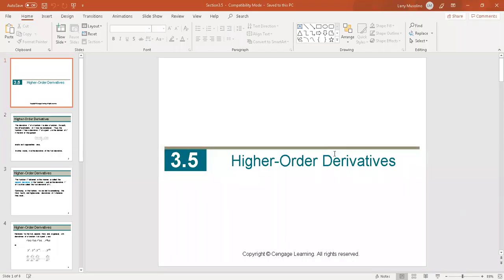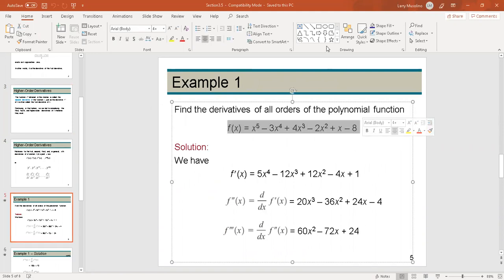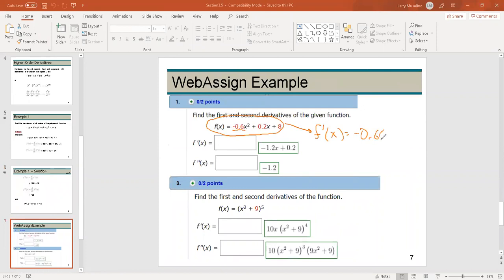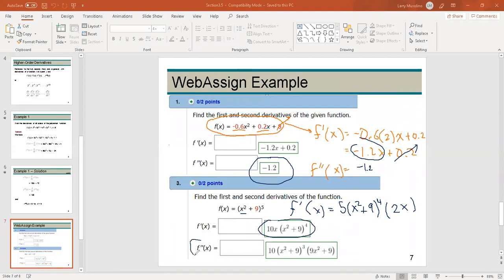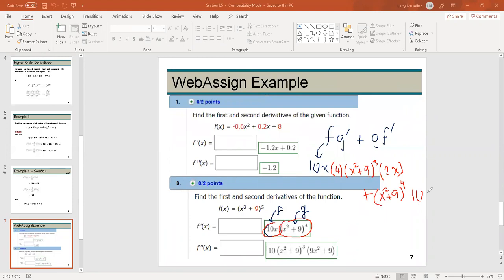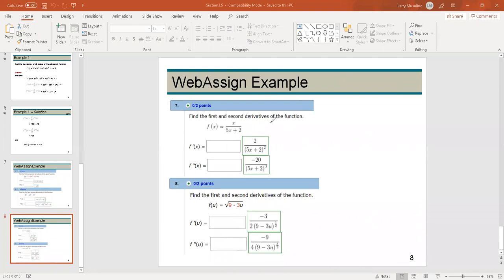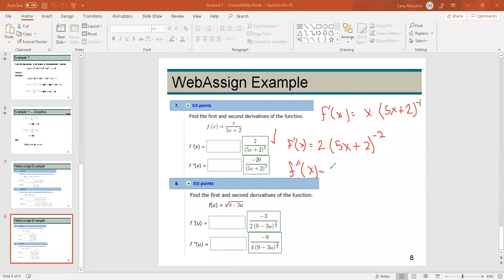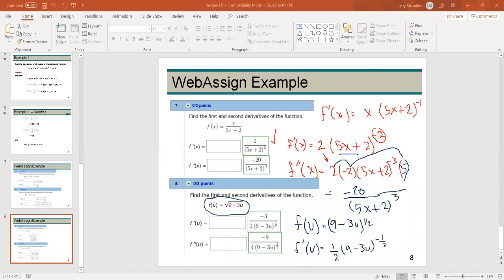Video MATH110 Section3 5